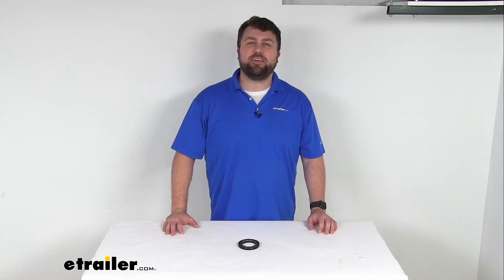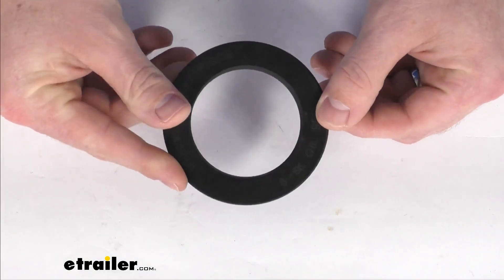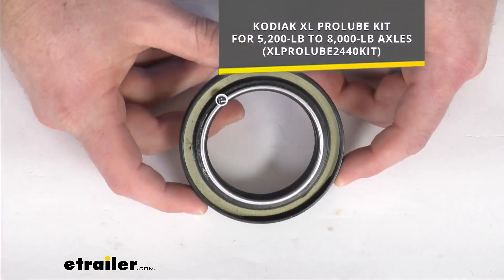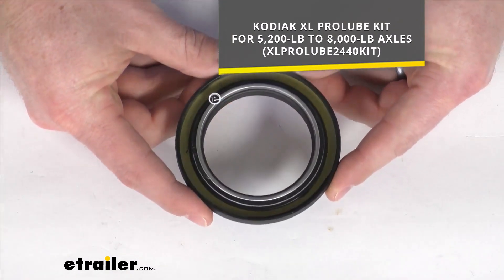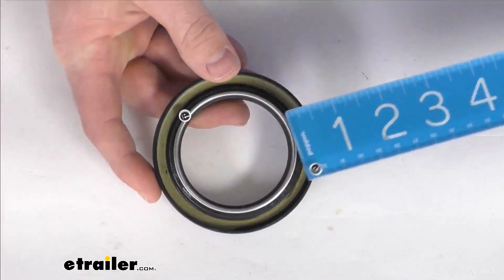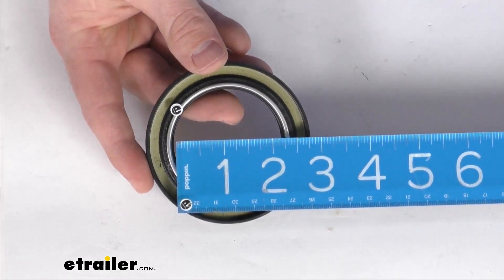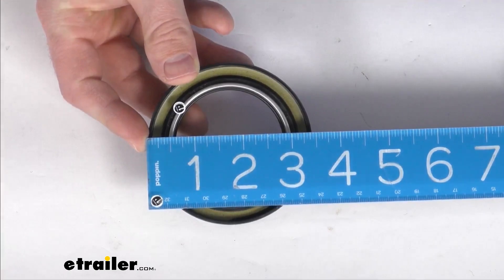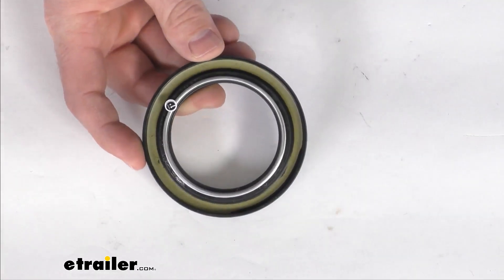etrailer | Review of Kodiak Replacement XL ProLube Kit Seal - XLPROLUBE2440SEAL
Click for more info and reviews of this Kodiak Trailer Hubs and Drums:

Hi, there, I'm Michael with etrailer.com.  Today we're gonna take a quick look at this Kodiak replacement seal.  This is going to replace the seal for your Kodiak XL ProLube Kit for 5,200 pound to 8,000 pound axles.  This is going to be an exact replacement from Kodiak so you can trust it is gonna work for you.  But just to give you a little extra reassurance, you can see that we do have the same inner diameter there of 2 1/4 of an inch and our outer diameter is 3 3/8 or 3.376 inches if you wanna be a little bit more precise.  So if you are needing to replace that original seal for your Kodiak Exhale ProLube Kit this is gonna be exactly what you need.